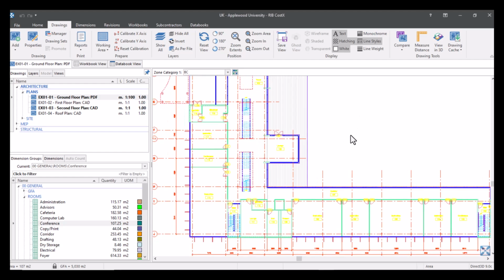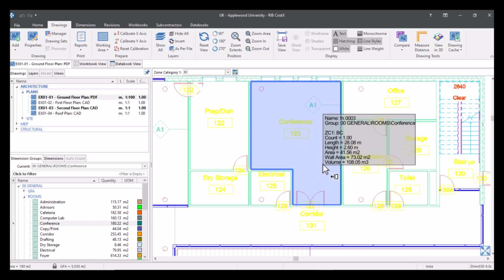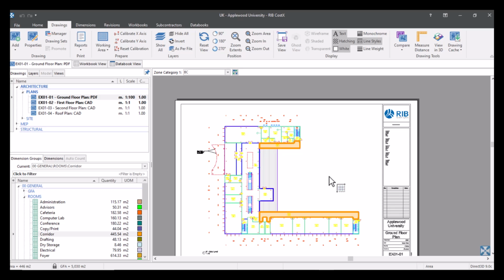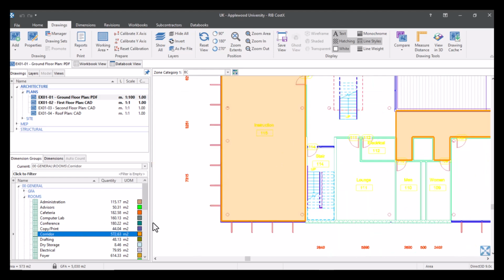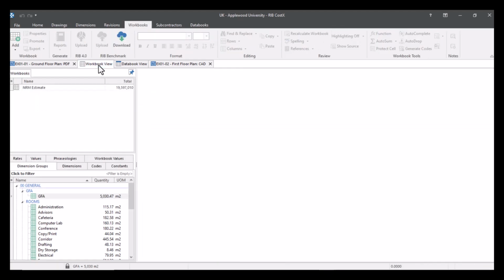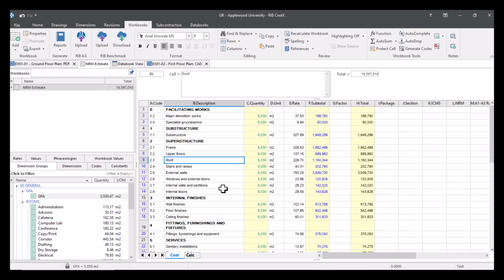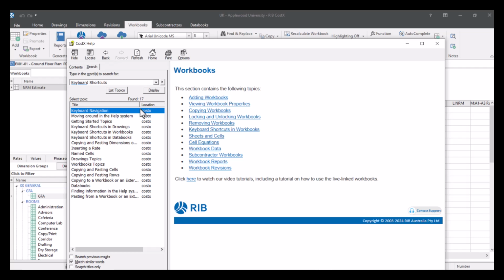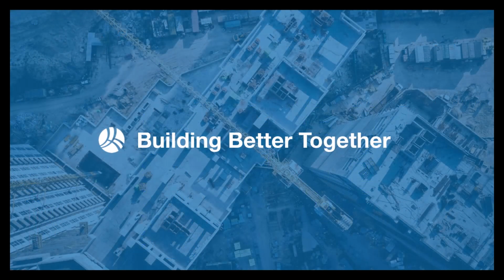RIB CostX Coffee Break - Keyboard Shortcuts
In this month’s RIB CostX Coffee Break, we’re diving into keyboard shortcuts that can help you perform quantity takeoff and estimating more efficiently within CostX. Mastering shortcuts can save you serious time on your day-to-day tasks.

Learn how to:
- Access common functions with ease
- Work more efficiently across drawings and workbooks

This webinar was released on March 26th, 2025. For more webinars, please visit our YouTube Channel @RIBCostX.